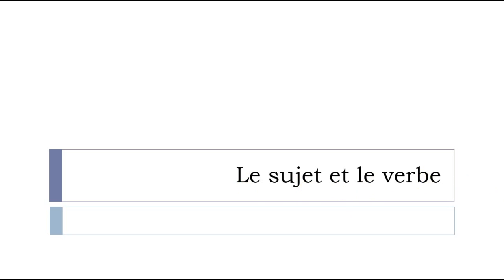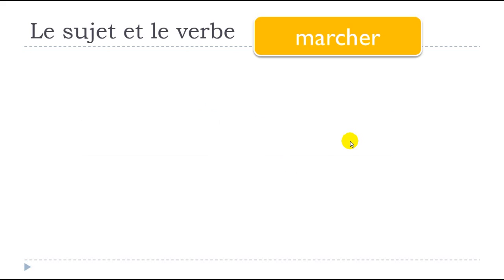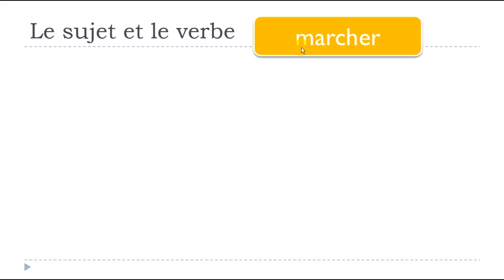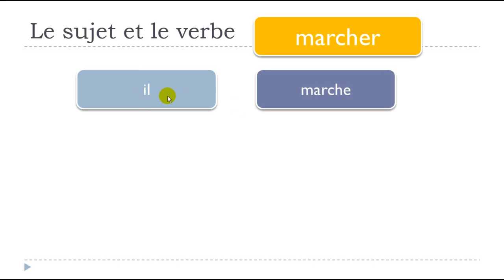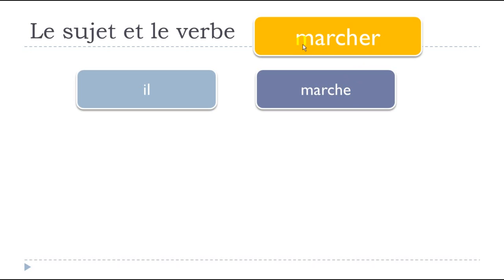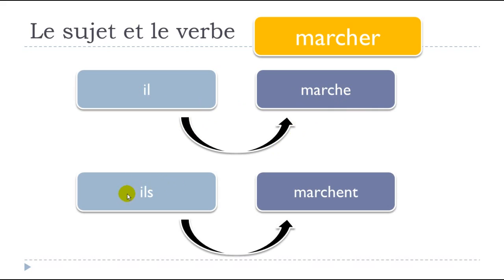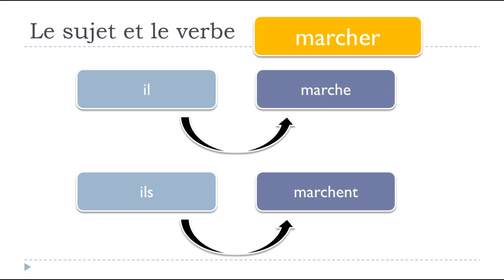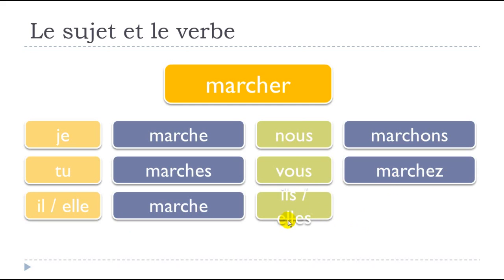Learn French with Vincent # Unit 0 # Lesson E = Le sujet et le verbe